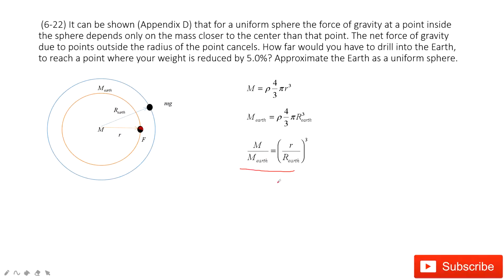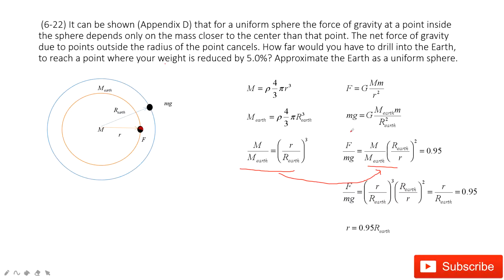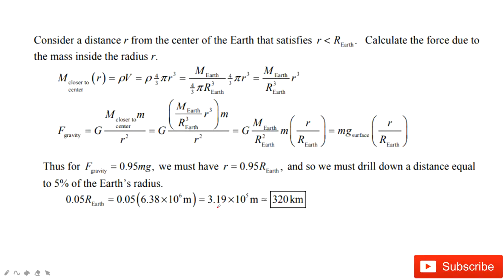(6-22) It can be shown (Appendix D) that for a uniform sphere the force of gravity at a point insid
(6-22) It can be shown (Appendix D) that for a uniform sphere the force of gravity at a point inside the sphere depends only on the mass closer to the center than that point. The net force of gravity due to points outside the radius of the point cancels. How far would you have to drill into the Earth, to reach a point where your weight is reduced by 5.0%? Approximate the Earth as a uniform sphere.